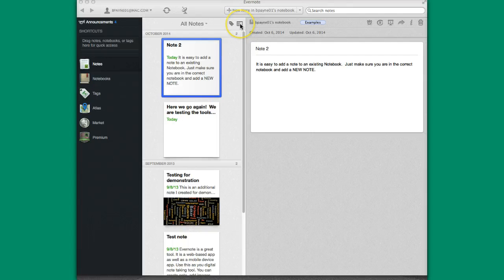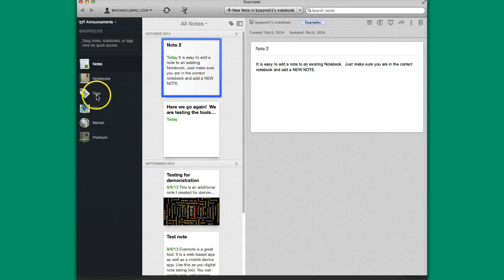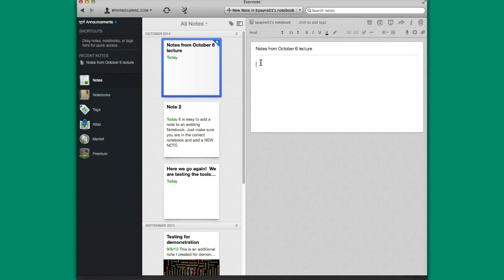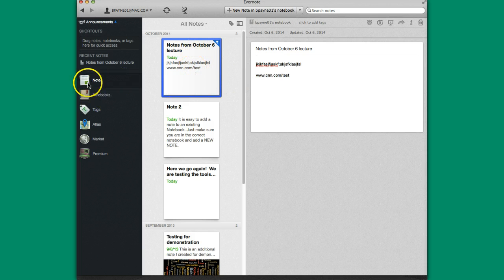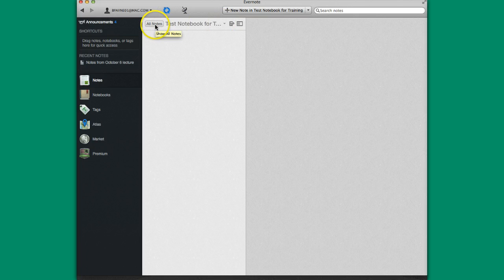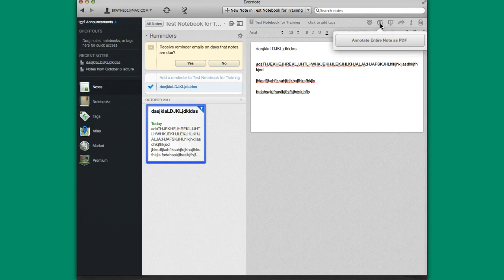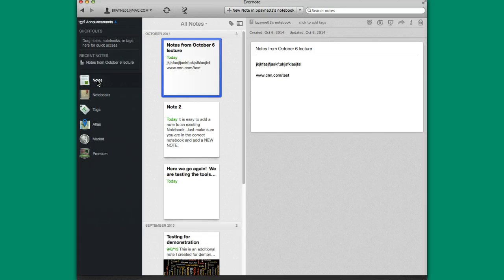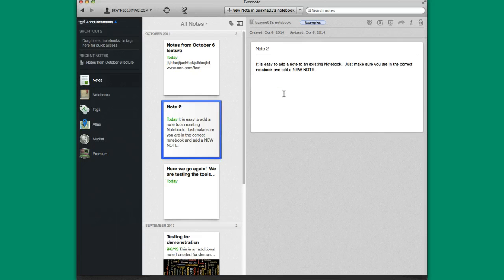Evernote_notetaking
Using Evernote to take notes